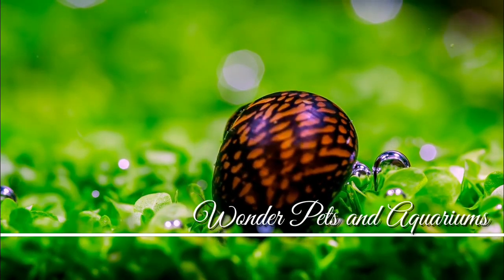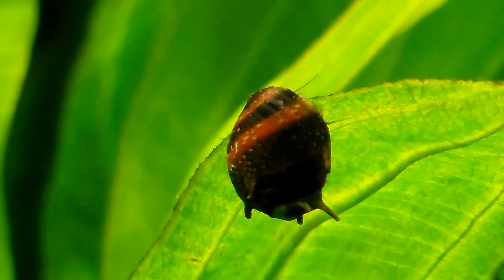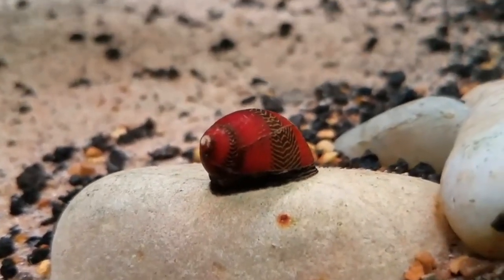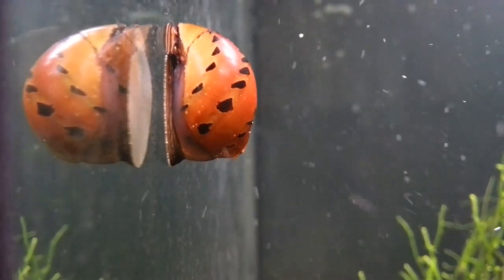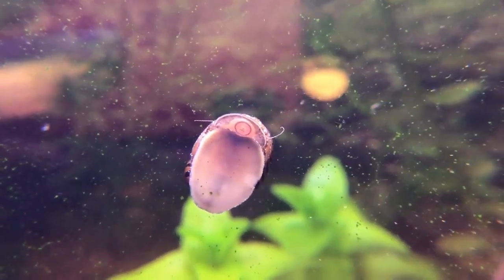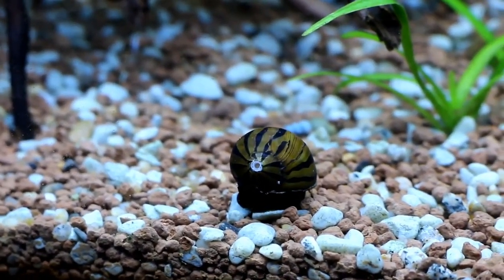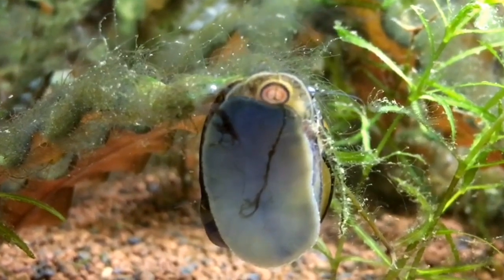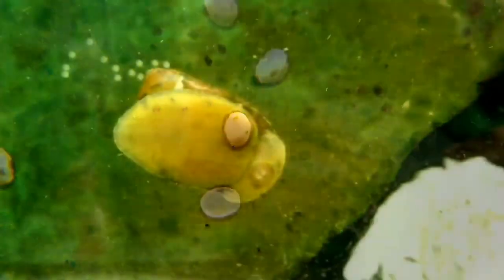Colourful & Peaceful Tank Cleaner | Nerite Snail🐌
The average price will be updated after Lockdown